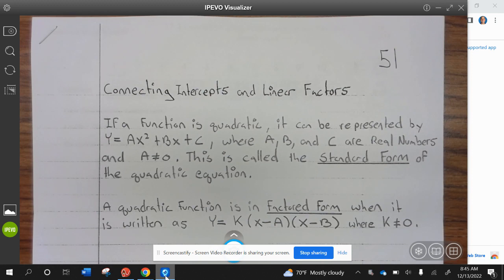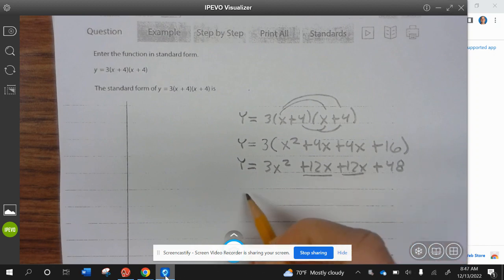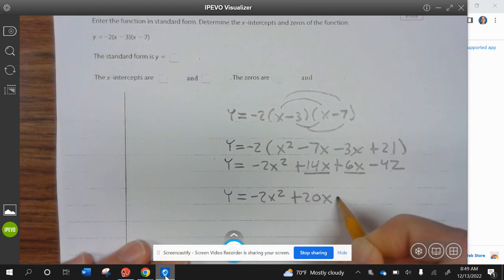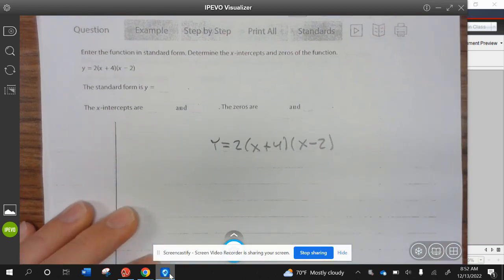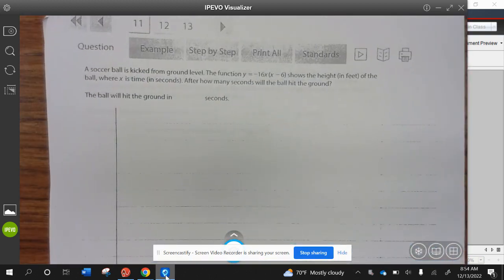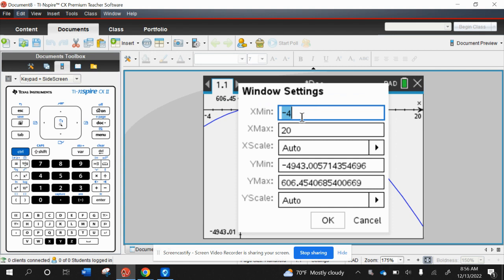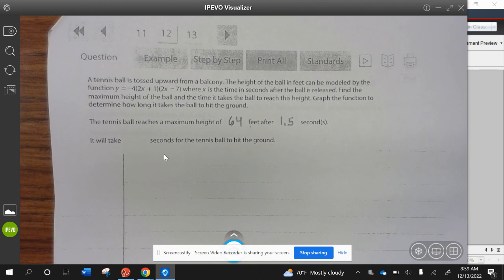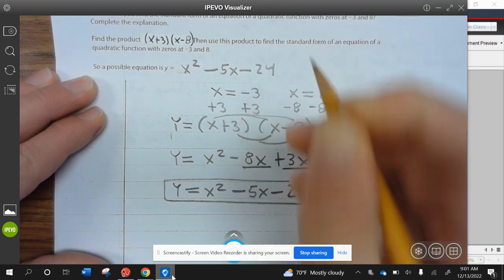Journal Page 51 Connecting Intercepts and Linear Factors (ADV ALG 1).